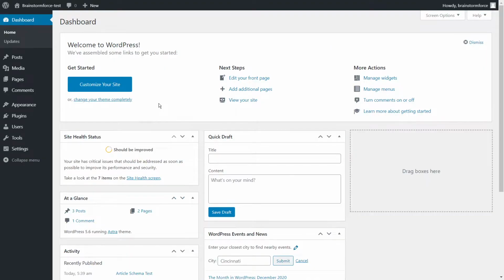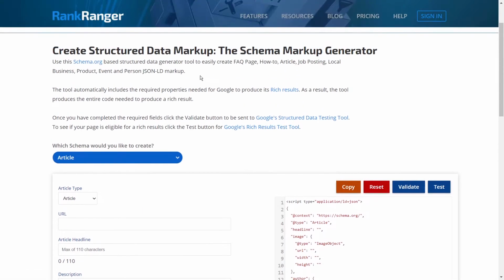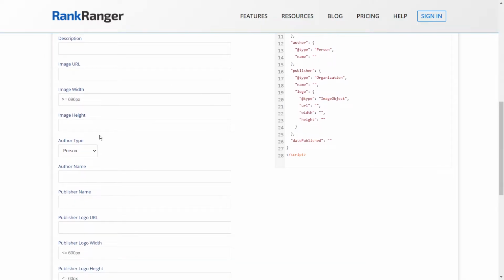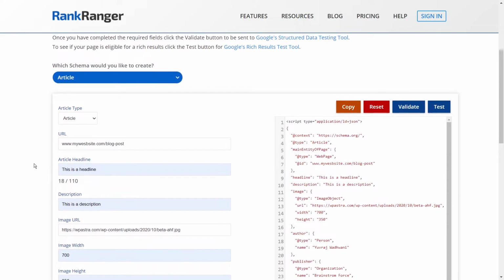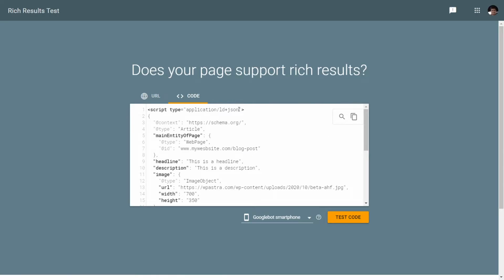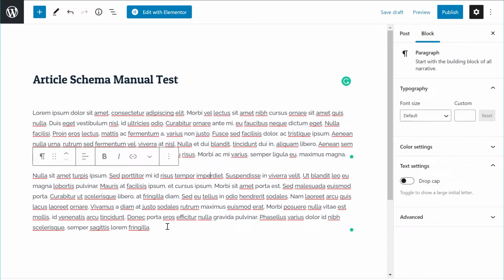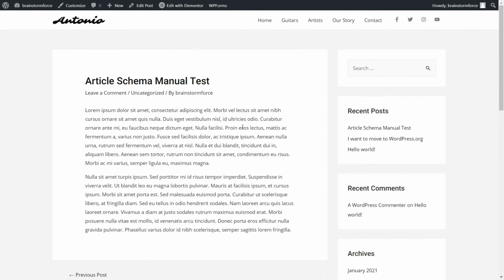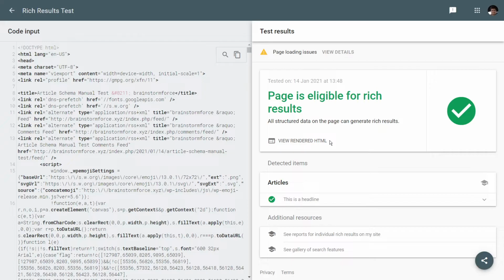Add Schema To WordPress Manually (No Plugins)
00:00 -- Introduction
00:18 -- A Free Gift - Free Schema Course
00:56 -- Part 1 - Generating Schema Code
03:24 -- Problem with online Schema Generators
04:05 -- Testing Generated Schema Code
04:52 -- Adding Schema Data on the Website
05:30 -- Testing the Schema Code on the Website
06:01 -- Disadvantage of Manual Schema Generators
07:21 -- Best Schema Plugin for WordPress

📰📰 Video Description 📰📰

Appearing in rich results in Google is a competitve advantage. Some would even say that it is a necessity in today's world. While you can't control if Google wil consider your website for rich results, you can atlease prepare your website for it by adding the appropriate strucutured data or schema markup to the appropriate pages.

And, if you wanted to add Schema Markup to your WordPress website and appear in rich results without the use of any plugins, it is defintely possible, and that is exactly what we cover in this video!

We cover the how and the why, and show you step by step on how to generate the schema code, and how to place it on your WordPress website — no plugins of course!

But, should you manually add schema to your WordPress website? Is it easy, safe, or even managable? Well, watch the video to find out the answers, and more.